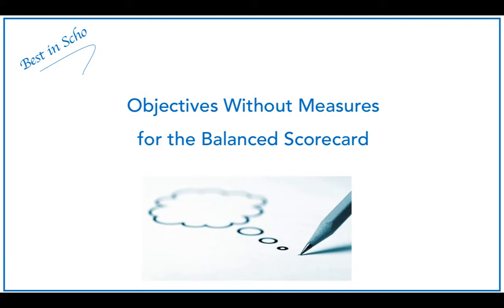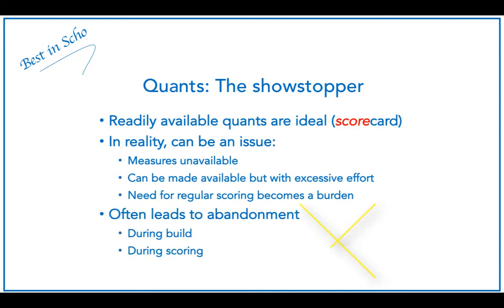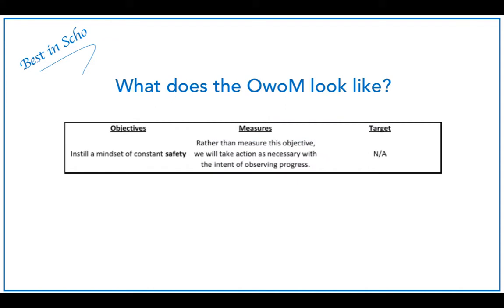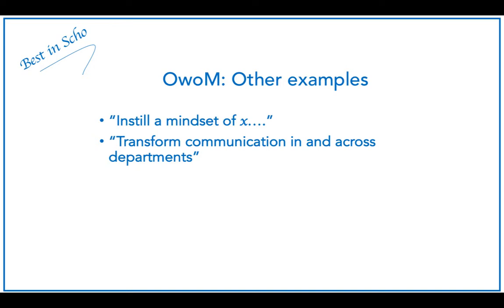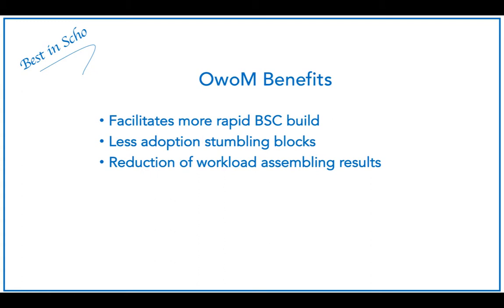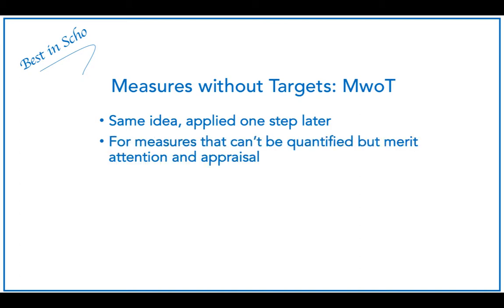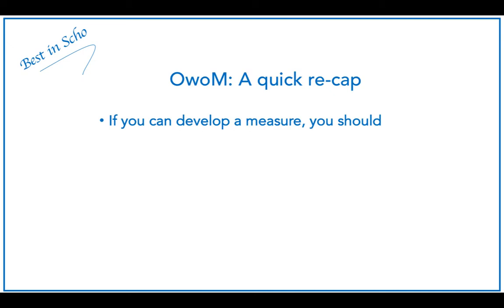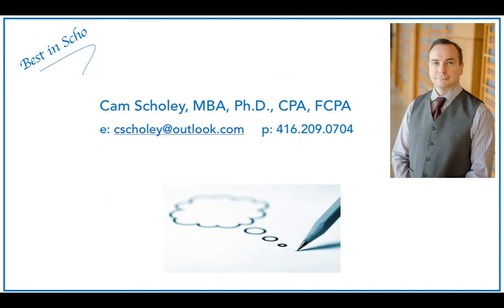Objectives without Measures on the Balanced Scorecard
How to easily complete a balanced scorecard even when you can't derive measures for all the objectives.